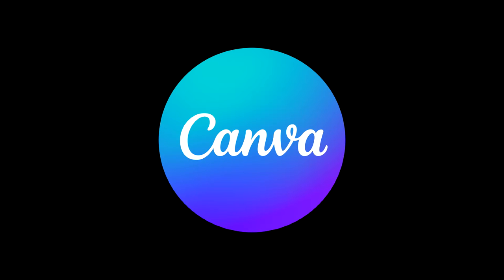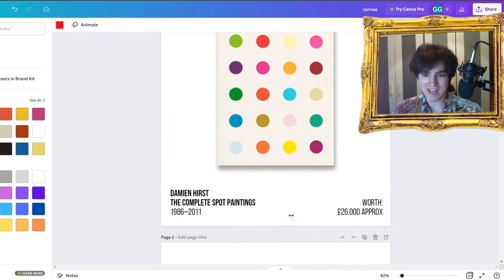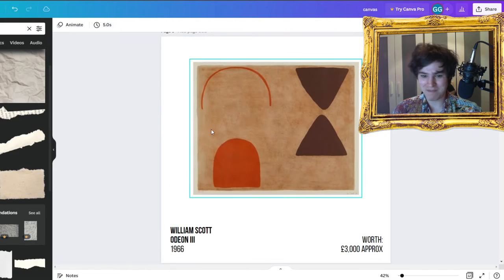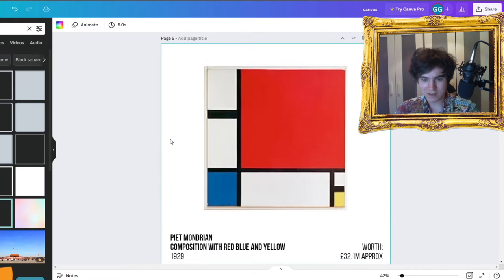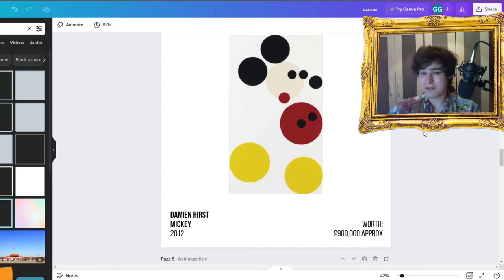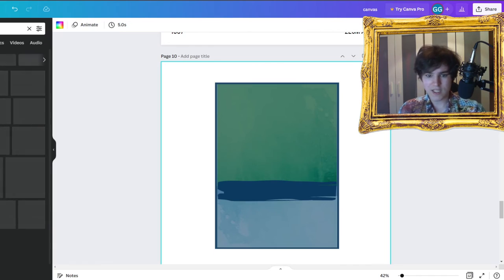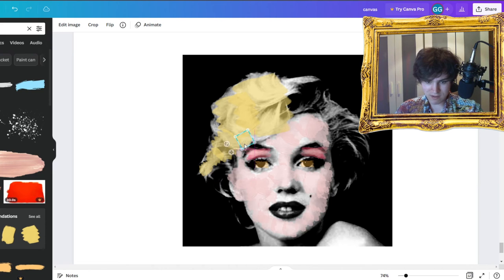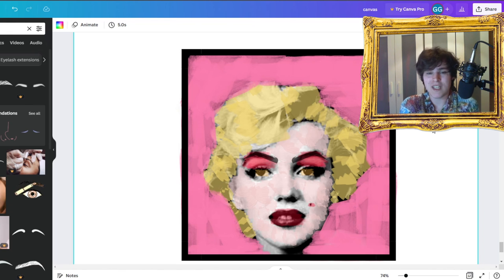Pirating FAMOUS ART in Canva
Today I experimented with Canva, a free online design tool, to see if I can accurately replicate the world's most famous contemporary and modernist art.